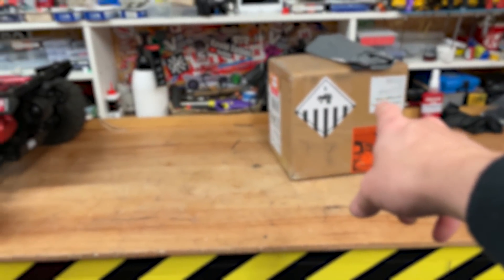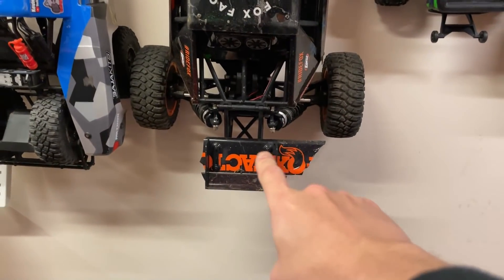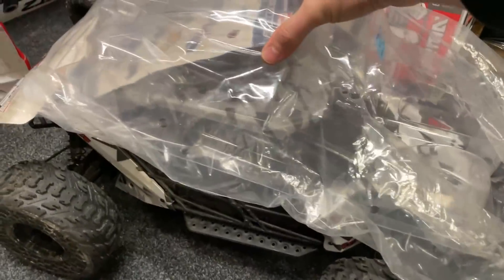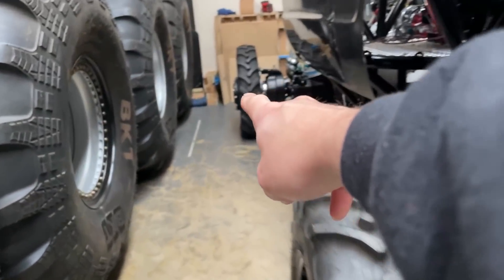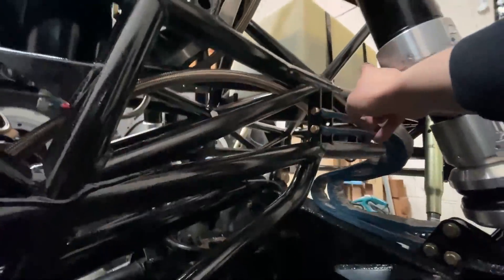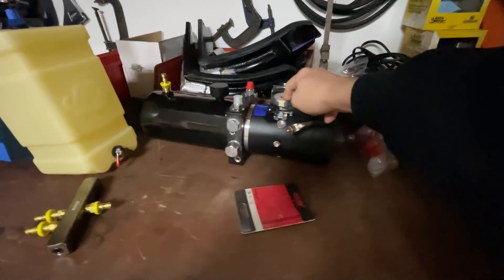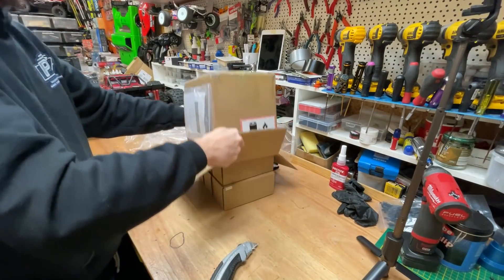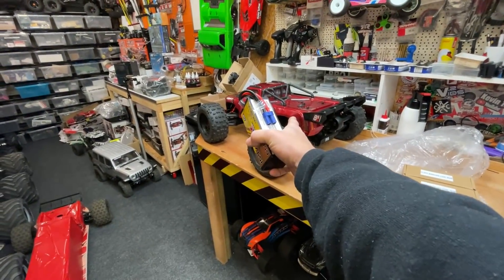Today In Talbots Shop 4WD Worlds longest RC Car and monster update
Tools
Power Tool Tips
Better power tool tips
Hand Allen Drivers
Soldering Iron

GPS Speed Meters
SKY RC Standalone
Phone App Meter